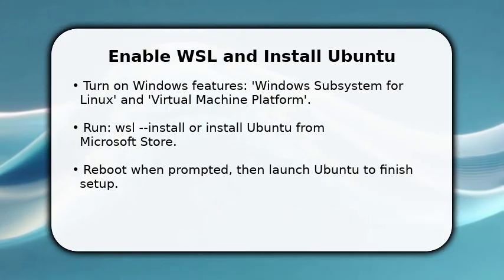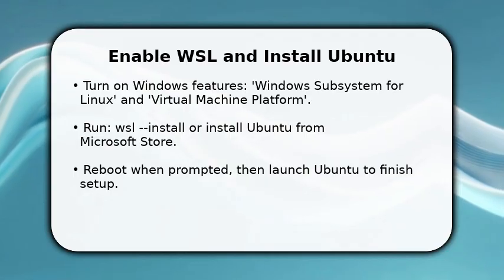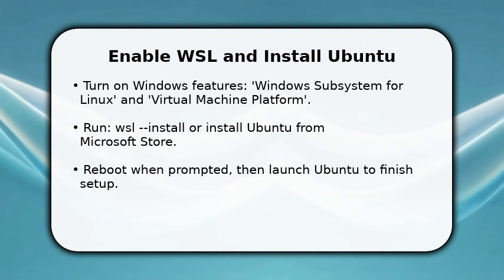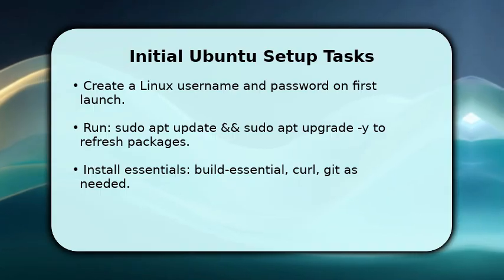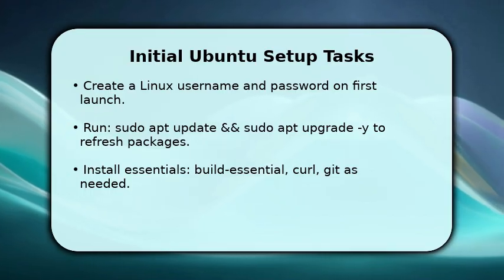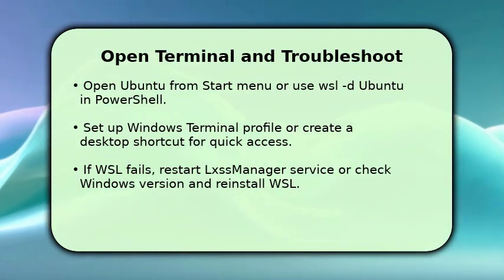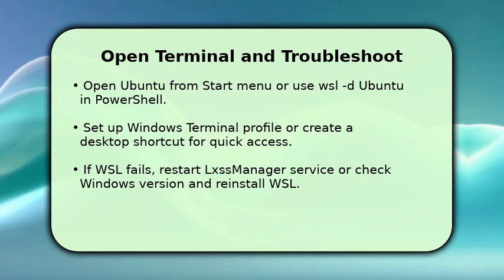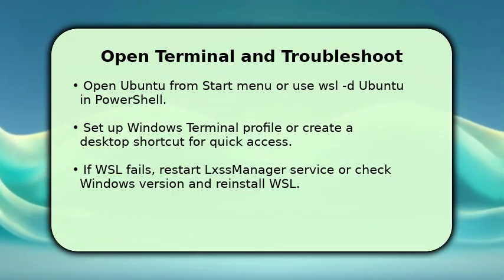How to Open Ubuntu Terminal in Windows 10 - Full Guide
Discover the step-by extricate yourself into Ubuntu's terminal on Windows 10 with our comprehensive guide. Learn how to install a virtual machine, set up an environment that mirrors Linux settings and navigate through commands as if you were in your native system.